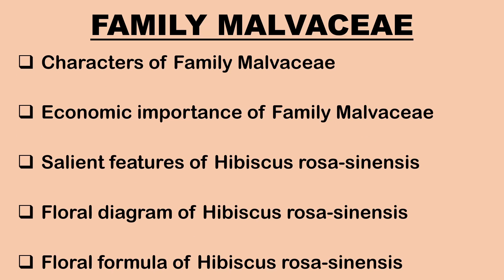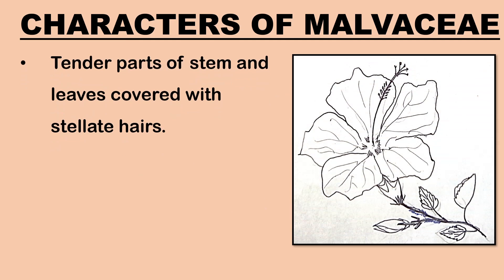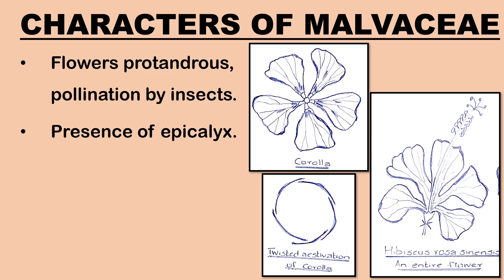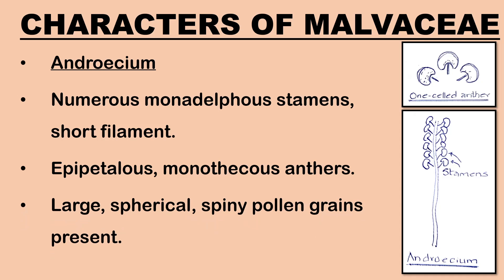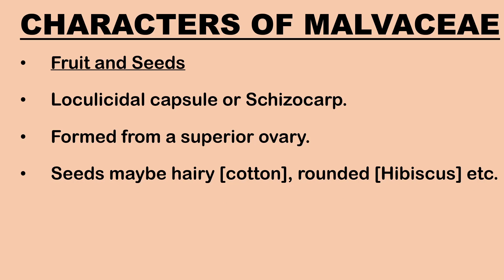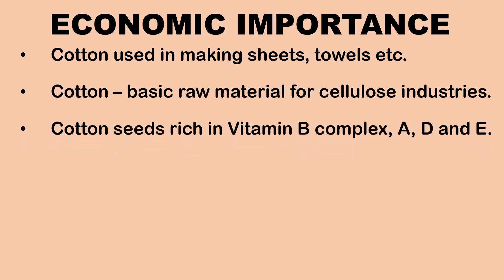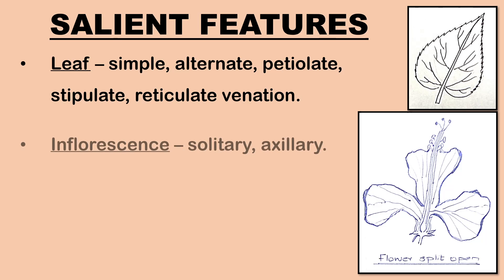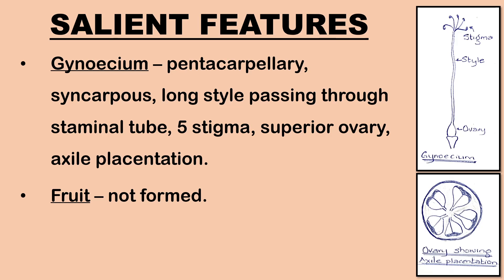Malvaceae Family Characteristics Floral diagram | Hibiscus flower drawing | rosa sinensis practical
00:00 Characters of Family Malvaceae
07:02 Economic Importance of Family Malvaceae
09:10 Salient features of Hibiscus rosa sinensis
11:22 Floral diagram of rosa sinensis
11:35 Floral formula of rosa sinensis
11:56 Practice Questions